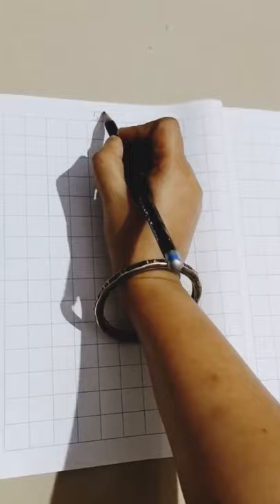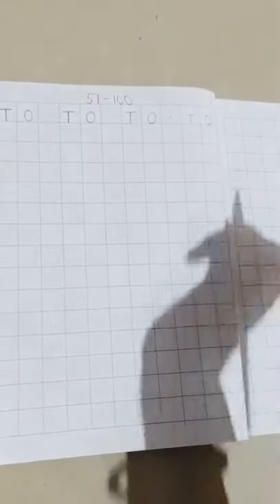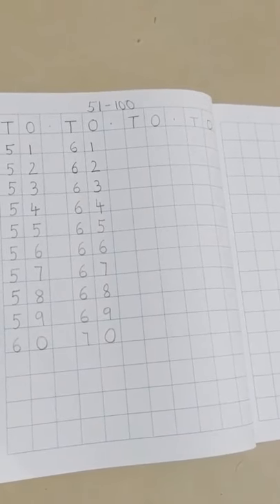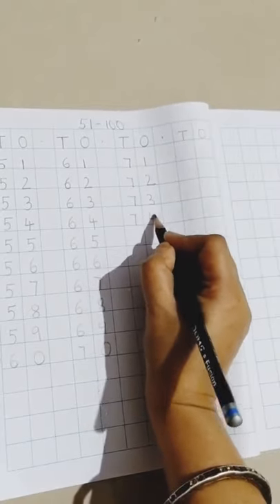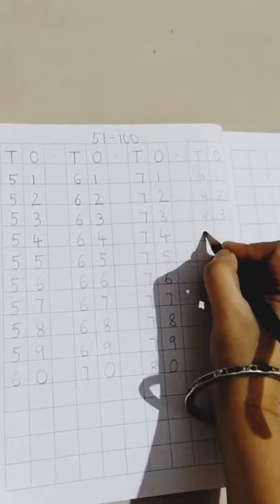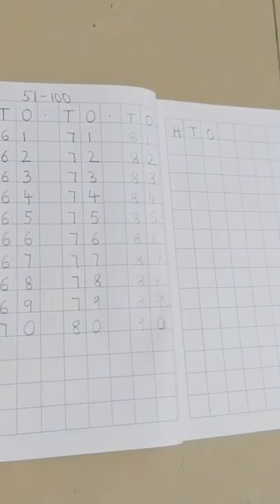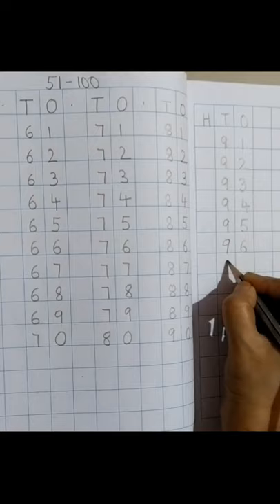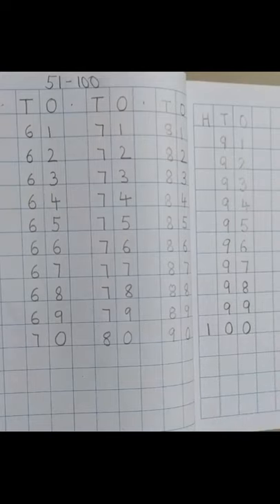The Orbis School - Mathematics - Sr KG - Numbers 51-100